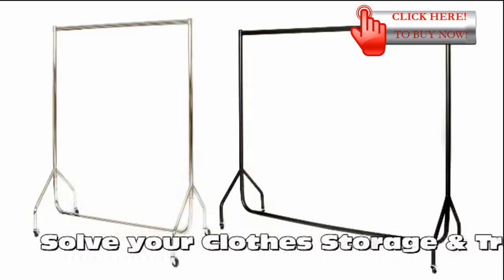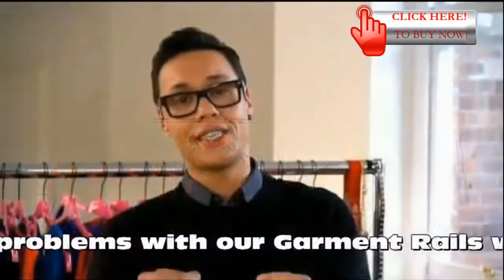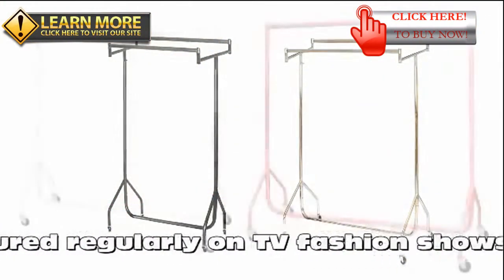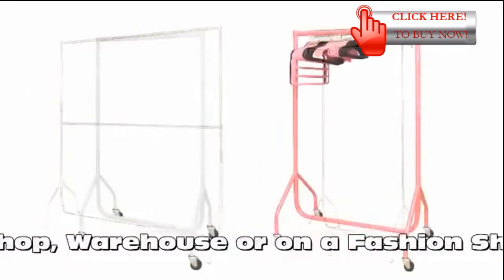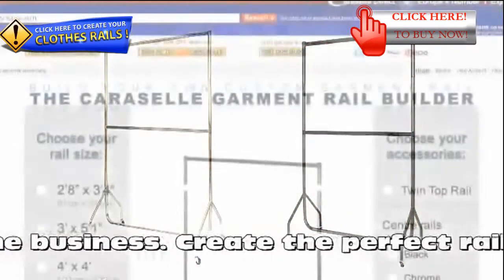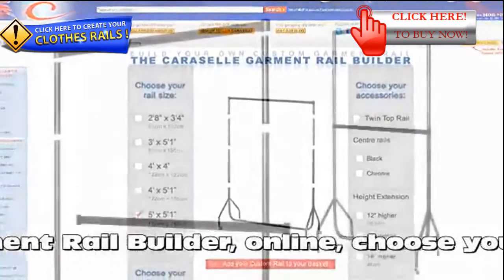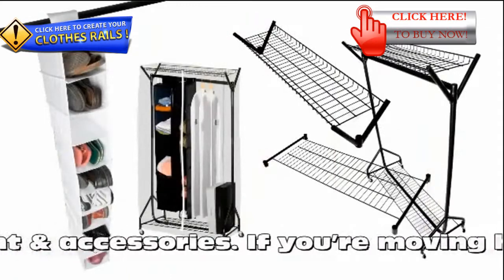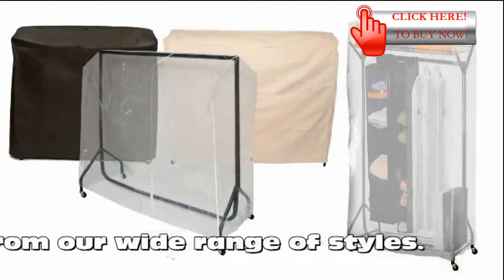How To Brighten Up Your Room With Hanging Clothes Rails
Hanging Clothes Rails BUY ONLINE!

Short of wardrobe space? Need storage for all your garments and coats? Getting a Hanging Clothes Rail not only gives extra hanging rail storage but is also a great accessory in your bedroom.  Many of the Garment Hanging Rails are fully adaptable, versatile and expandable, with wheels so that they can easily be moved.
Caraselle has a wide range of Racks from Coloured Garment Rails to Accessory Rails, Children Hanging Rails and Space Saving Rails as well as Protective Breathable Clothes Rail Covers. All Caraselle Hanging Storage Racks are high quality made in the UK, are easy to assemble and are available in different sizes to give you all the storage you need.

Brand new are a range of Stunning Bespoken Custom Coated Coloured Garment Rails which are available in the colours Bright Pink, Red, Yellow and Blue. The Coloured Garment Rails are available in 2 sizes -- 3ft and 6ft, with the dimensions of W=183cm, H=155cm, D=50cm. These high quality British made Rails have a strong and sturdy construction plus a modern and contemporary design.

Caraselle Direct offers a brilliant and unique space saving solution - The Unique Spacesaving 4' Superior All Black Clothes Rail with Top & Bottom Shelves. With Two Storage Shelves, it is designed to get the maximum use of valuable storage space.
This All Black portable Hanging Rail for clothes has strong & sturdy construction, is easy to assemble and on wheels to move easily. The Hanging Rail measures a width of 122cms (4′), height of 169cms (66 1/2″) and depth of 50cms (20″).

Protective Transparent Clothes Rail Covers and Protective Breathable Clothes Rail Covers are available in different sizes to fit each Hanging Rail; ideal to keep fluff and dust off your jackets and for long term storage of your garments. The Breathable Clothes Rail Covers are manufactured exclusively to Caraselle's specification in a heavy duty black polypropylene breathable fabric.

You want to organise your wardrobe, arranging your garments clearly in order to shorten the time in the morning to find the right outfit. to check out the wide range of Accessories, Protective Breathable Clothes Rail Covers, Hanging Rail Organisers, Expandable Hanging Rails, Space Saving Hangers and Boxes for storage to get the most out of your wardrobe.

You can make the most of the space and add additional storage with the right Hanging Rails.